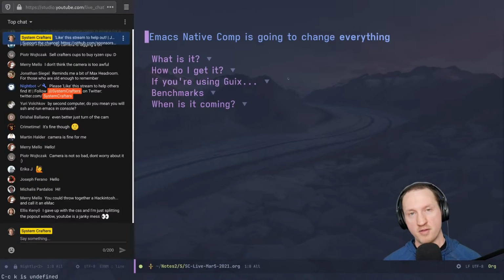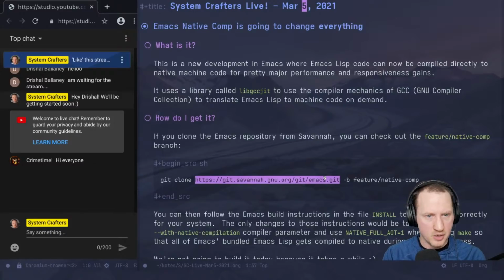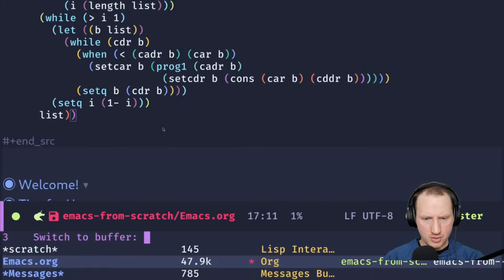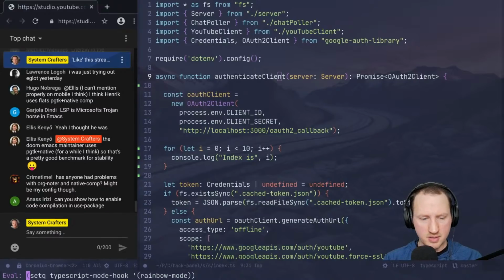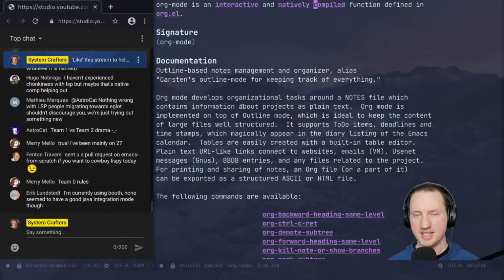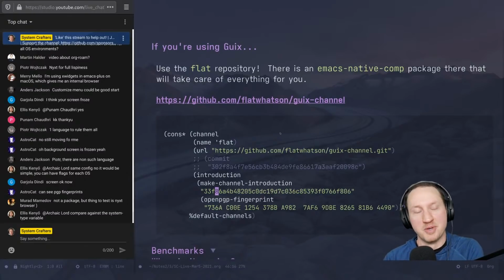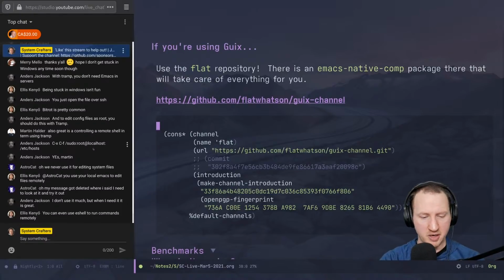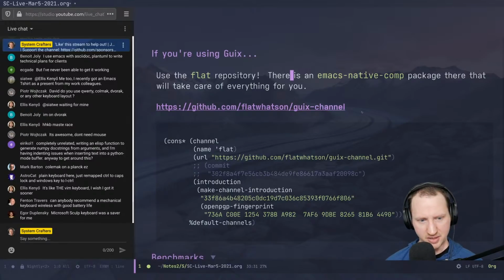System Crafters Live! - Emacs Native Comp will change *everything* • Trying out Eglot • Q&A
In this stream, we'll hang out and discuss the following topics:

- What is the native-comp branch in Emacs and why it's going to change *everything*
- Trying out Eglot, an alternative to lsp-mode
- Bring your Emacs questions, I'll try to answer them!